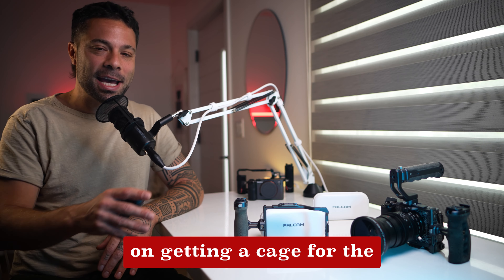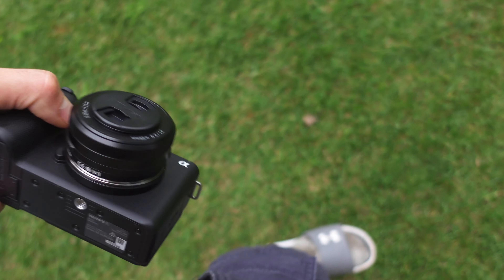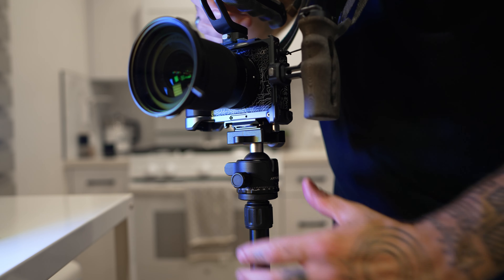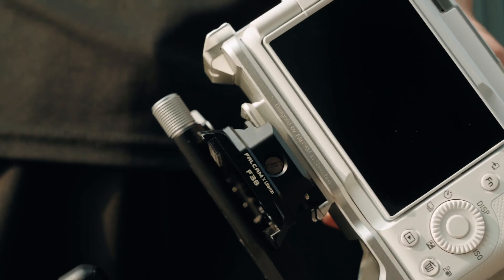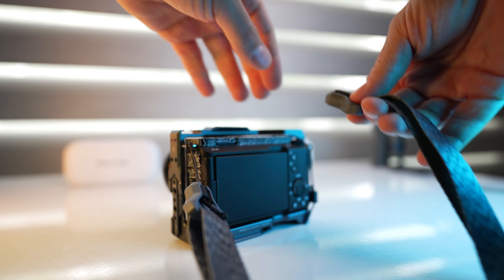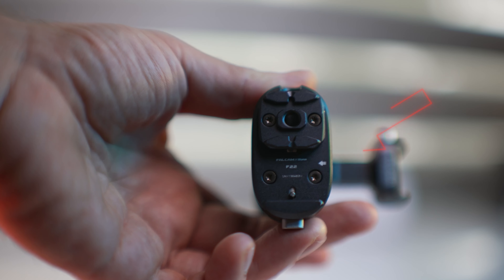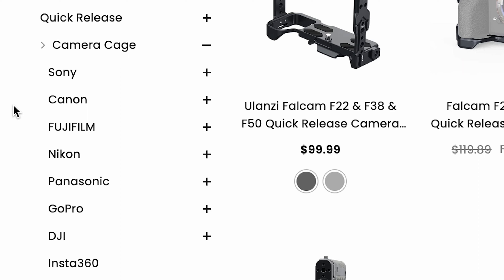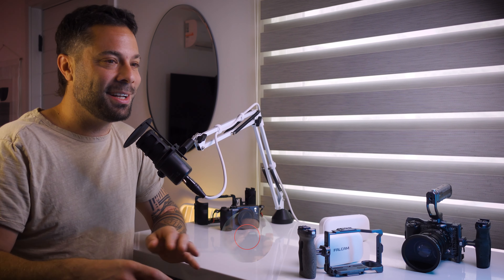Best CAGES for SONY Camera | ZV-E1 & FALCAM!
I think I may have found the best cage and quick release system for your Sony camera, or any camera really! This is the Falcam cage for the Sony ZV-E1 and accessories!

Falcam Top Handle-
Falcam Side Handle-
Shoulder Strap-

⚡️💰Enter the Giveaway by Following these Steps🤑, for the SONY ZV-E1 Cage and Side Handle:
1. Like this Video.
2. Comment with Something to the Affect of, "I want free stuff!"
4. Follow FALCAM on Instagram

I'd be more than grateful, but there's no obligation at all. Thank you!

⚡️⚡️⚡️Got to DEHANCER for the BEST FILM EMULATION Plugin!⚡️⚡️⚡️
⚡️⚡️⚡️Go to GAMUT for the BEST CONVERSION LUTS for SONY!⚡️⚡️⚡️
💥💥GEAR GENERALLY USED💥💥:

📷CAMERAS-
Sony FX3
Sony A7C
Sony ZV-E1
Sony ZV1
GoPro Hero 9
Canon SX50 IS
Google Pixel 5

📸LENSES-
Sony 20mm f/1.8 G Lens
Sony 10-18mm f/4
Rokinon 24mm f/1.8
Rokinon 18mm f/2.8
Rokinon 24mm f/2.8
Rokinon 85mm f/1.4
Sony 28-60mm f/4-5.6
7Artisans 35mm f/0.95
Sigma 16mm f/1.4
TTArtisans 50mm f/1.4- Tilt/Shift

📺MONITOR-
Andycine A6 Plus V2 Touch Camera

🗃️Memory Cards-
Prograde V60, 128GB
Prograde V90, 64GB
Prograde V90, 128GB
SanDisk V30, 256GB

🔋Sony ZV-E1 Battery Charger Pack-
🔋Sony ZV1 Battery Charger Pack-

🛸DRONE-
DJI Mini2
Ruko F11 Mini

🎛️SARAMONIC XLR Preamp

🎤MICS-
MAONA PD100
SONY ECM-XM1
DIEITY V-Mic D4 Mini
Movo VRX10 Pro
Seramonic Blink 500Pro
Lewinner's Wireless Lavalier 3 in 1 Microphone

🎒BACKPACK-
MOSISO Camera Backpack

⚖️GIMBALS-
ZHIYUN Crane M2
FeiyuTech SCORP-C

💡LIGHTS-
GVM 80W LED
LeWinner RCL01 RGB Video Lights

🤳🏼TRIPOD:
K&F Concept 94 Inch Camera Tripod
AODELAN Wireless Shooting Grip Tripod with Remote Control for Vlogging, for Sony
CAMOLO Mini Camera Tripod

🐱CAGE KIT-
Neewer ZV-1 Camera Base Mount Bracket
SmallRig: Full Cage with Silicone Side Handle for Sony A7C- 3212
SmallRig: Mini Side Handle- 2916
SmallRig: Top Handle- 1984
UTEBIT: Quick Release Plate - P200
SmallRig: Mini Matte Box- 3196
PowerBear: Micro HDMI to HDMI Adapter Cable- (3 feet)
SmallRig: Cold Shoe Mount Adapter Bracket- 2060
Neewer Metal AF Auto-Focus Macro Extension Tube Set

🎧Open Ear Headphones, Wireless Bone Conduction Headset Bluetooth 5.1 with Mic:

💻Software-
Premiere Pro

🧩WE ARE PIECES OF GOD ATTEMPTING TO KNOW ITSELF